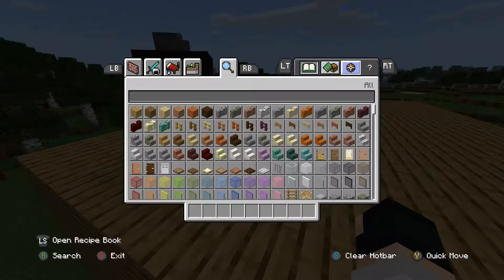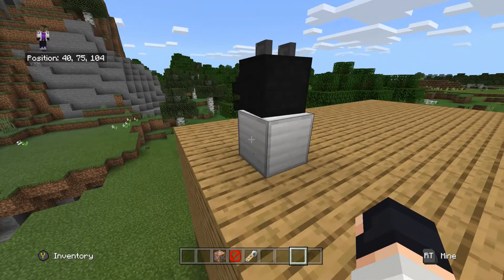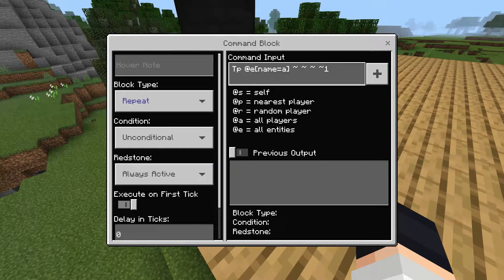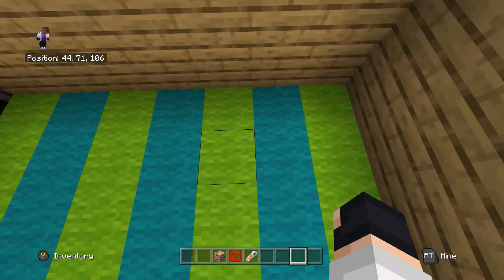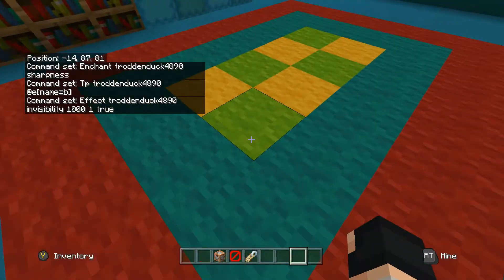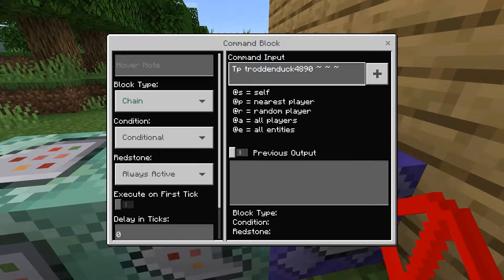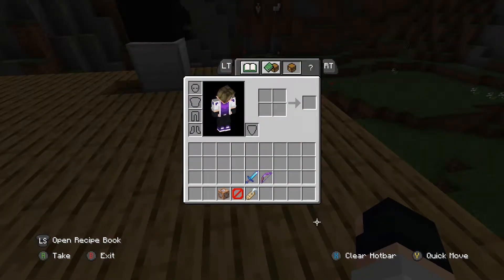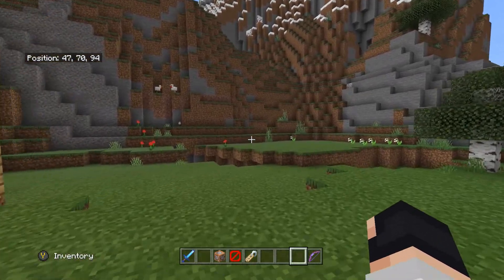How to make a working security cameras in minecraft 1.14 command tutorial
Today I show you how to make a working security cameras in Minecraft 1.14 make sure to comment your shirt size in the comments down below it ends soon! and also make sure to come find you inner duck and also have a great Halloween guys and enjoy the video.